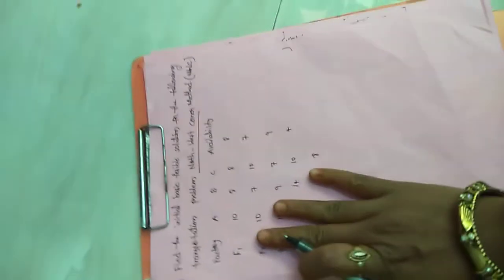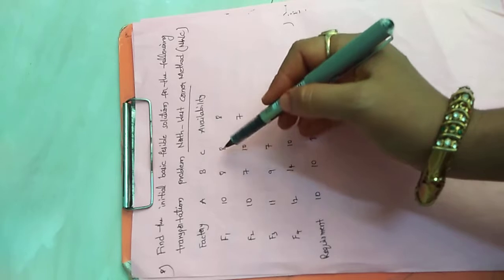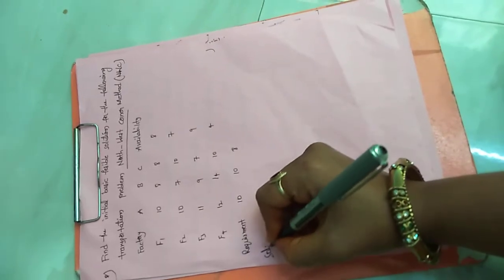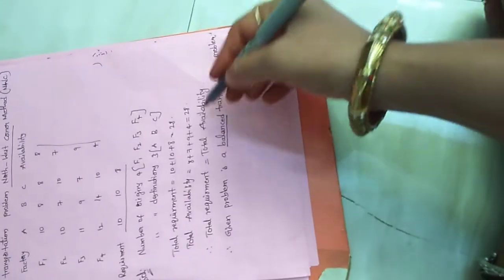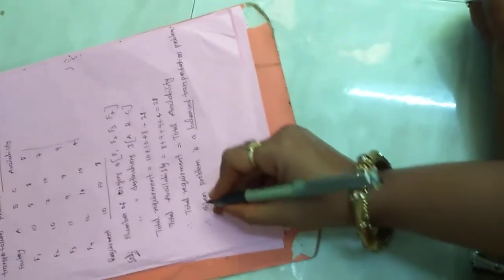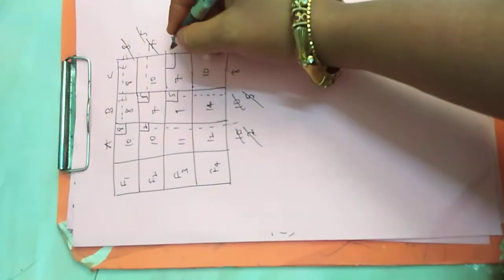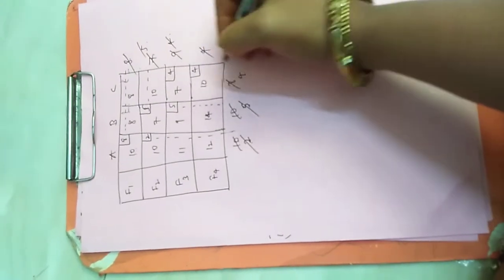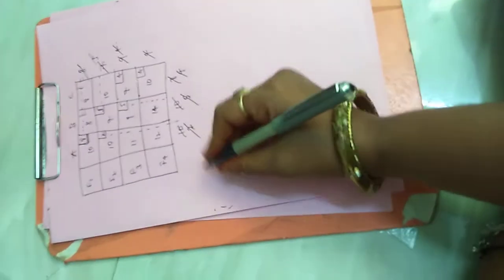North West Corner Method by Rekha Kothakonda, Faculty, KUSL, Kakatiya University, Warangal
Video explains about the North West Corner (NWC) method in solving Transportation Problem